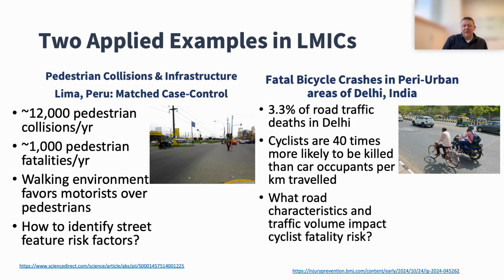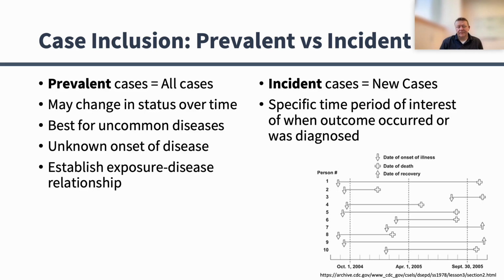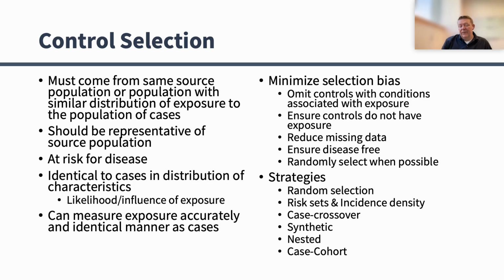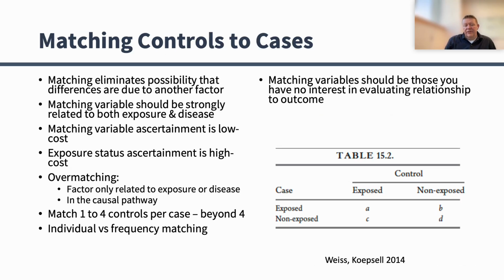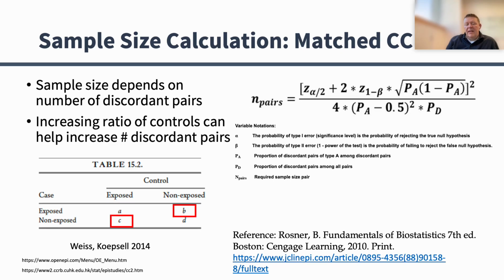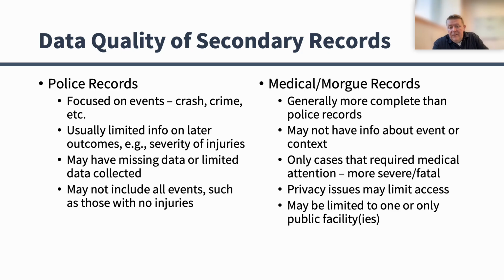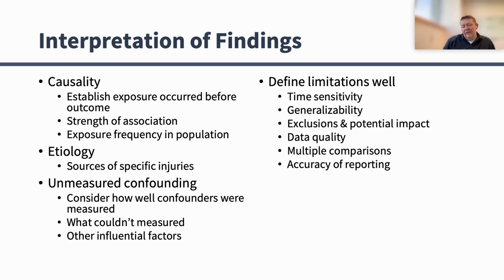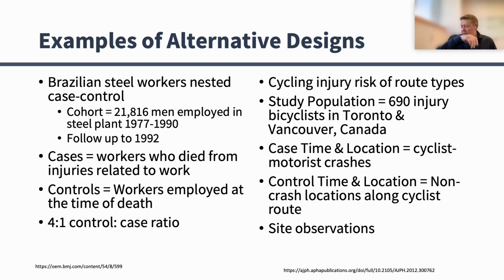3 Case Control Studies in Injury Prevention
Presenter:
Alex Quistberg
Urban Health Collaborative
Drexel University
Philadelphia, PA, USA